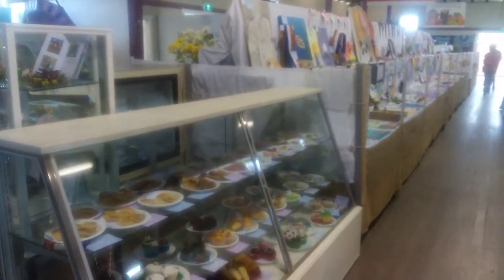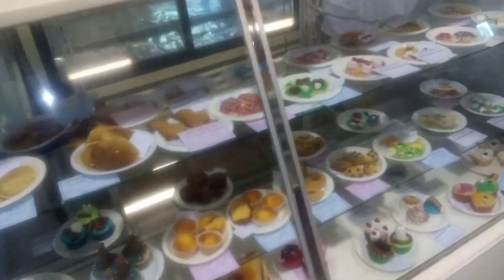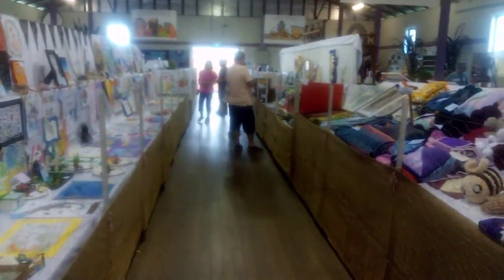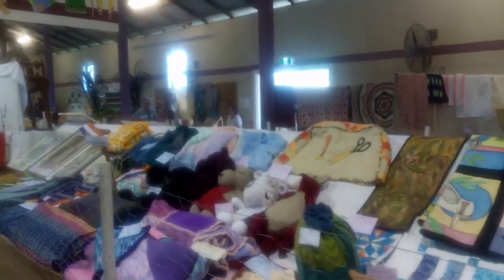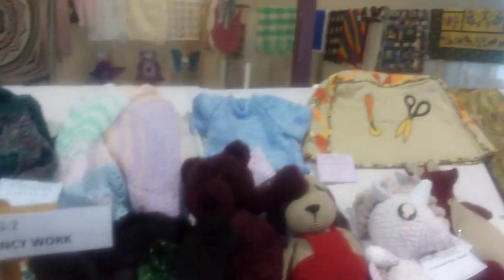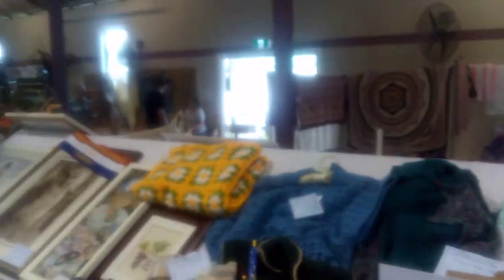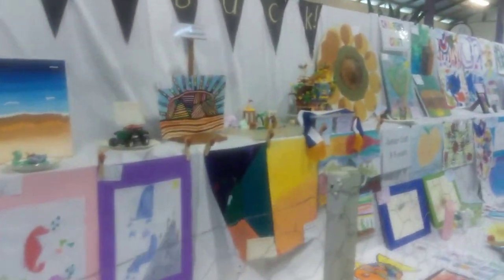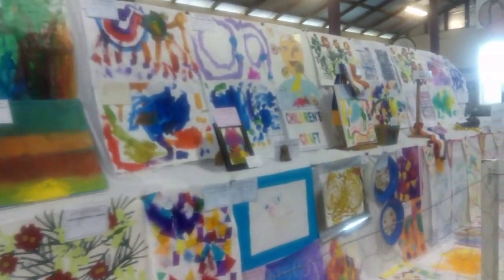Australian Country shows - Macksville NSW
Country shows are the backbone to many country towns offering both a social aspect and a building of excellence in Agriculture, Horticultural, Pastoral & Cultural pursuits